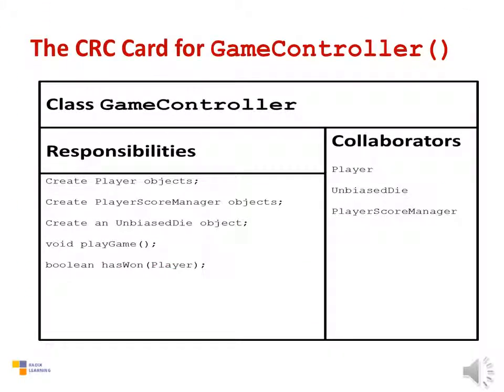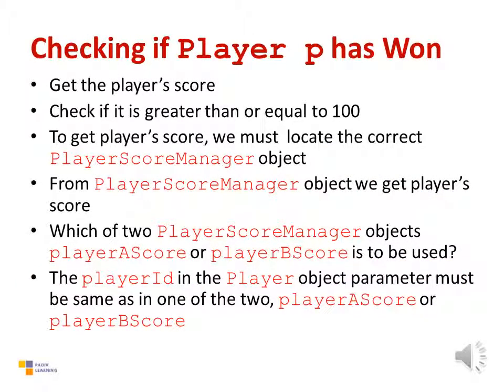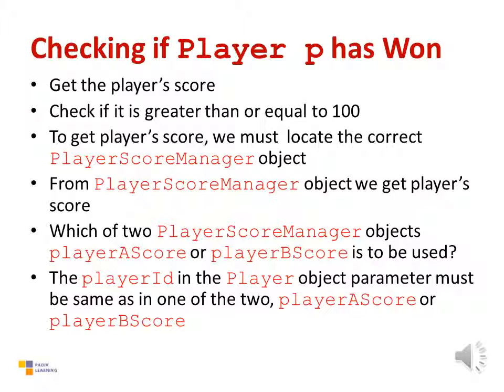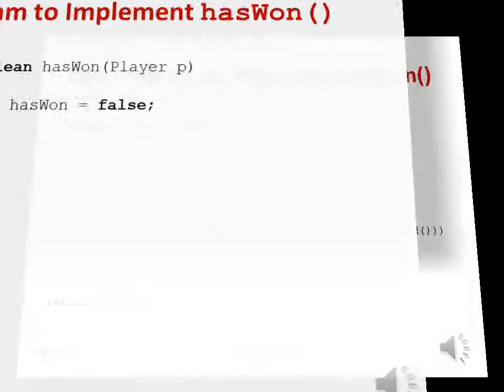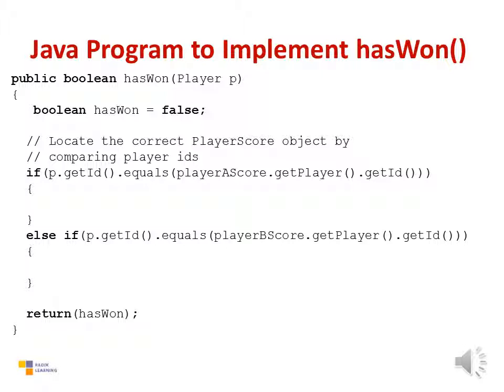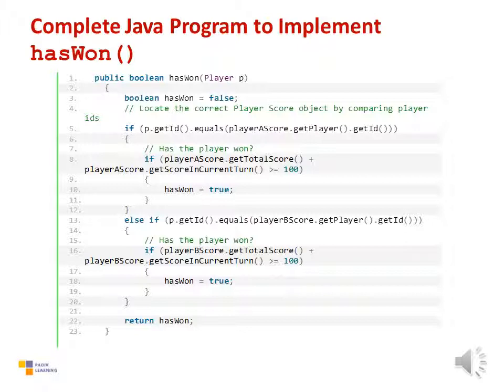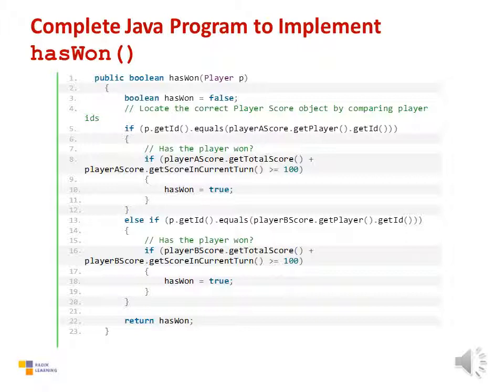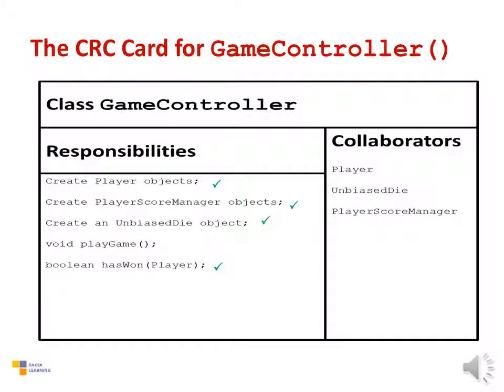Lesson 1 Game of Pig Implementing GameController